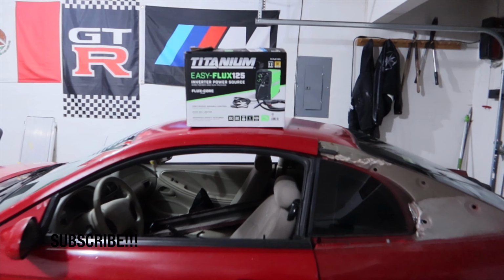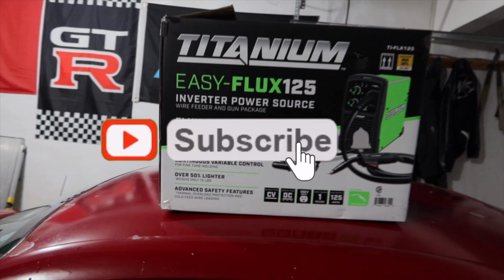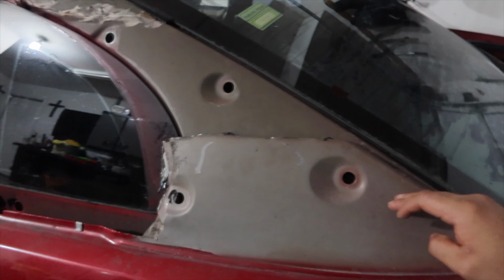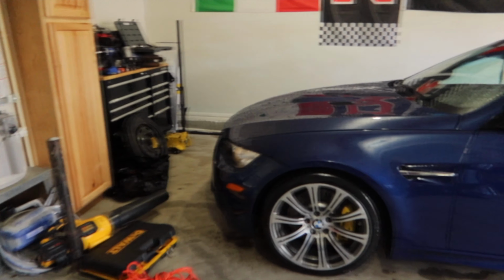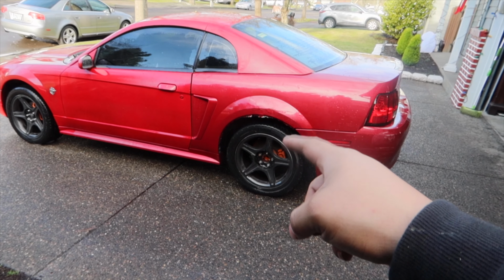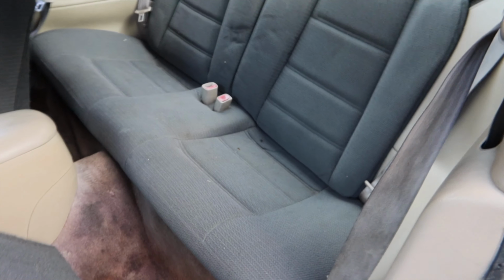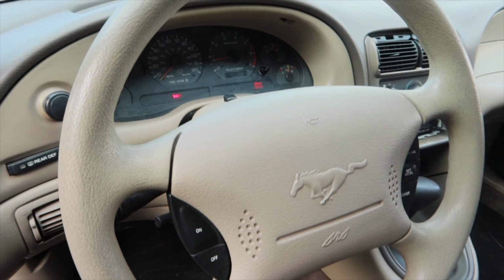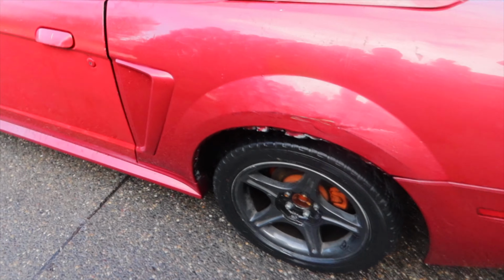Got The Quarter Panel Welded On The Mustang!! (part 2)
More videos coming soon on the mustang